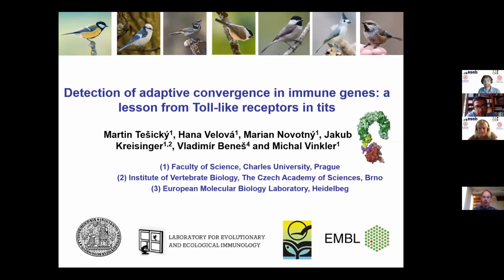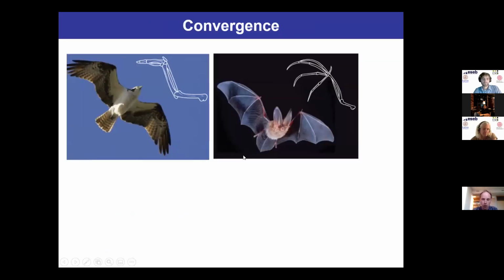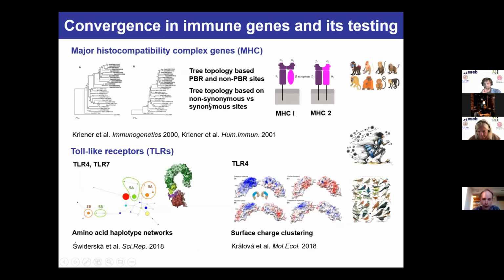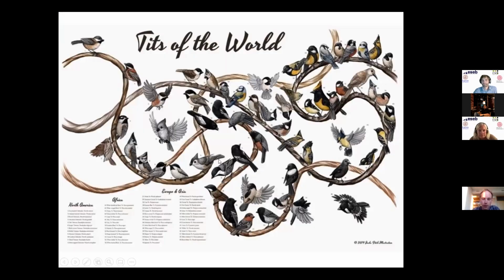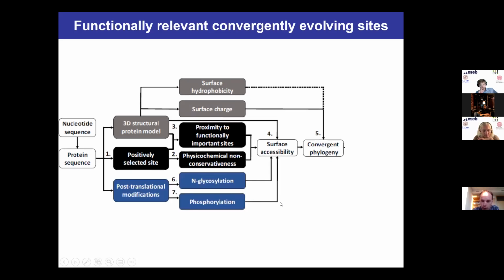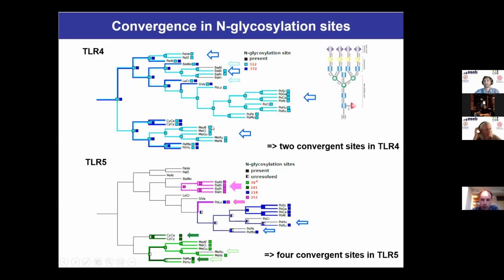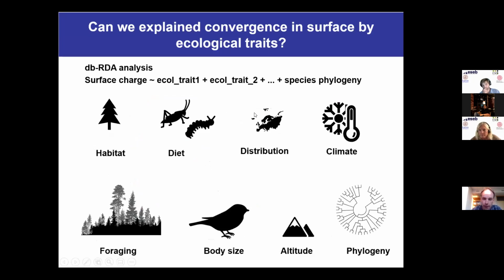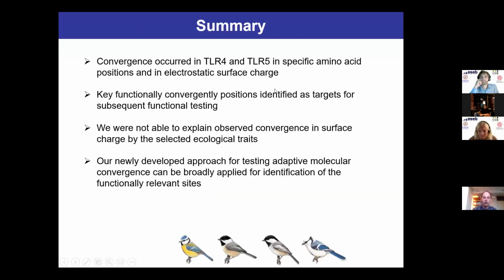ESEB Satellite Symposium 2021/09/07 – M. Těšický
Speaker & Title: Martin Těšický (Charles University, CZ): Detection of adaptive convergence in immune genes: a lesson from Toll-like receptors in tits.
Symposium: Molecular evolution of the vertebrate immune system, from the lab to natural populations – Day 1: Evolution of genes involved in innate immunity